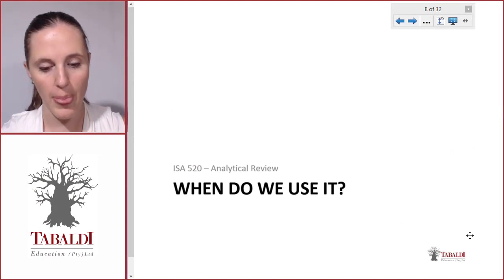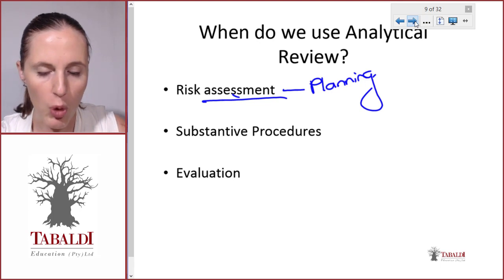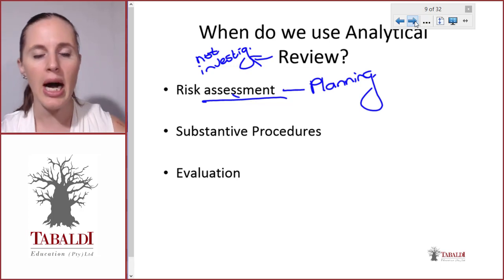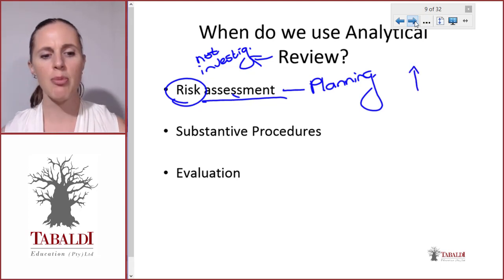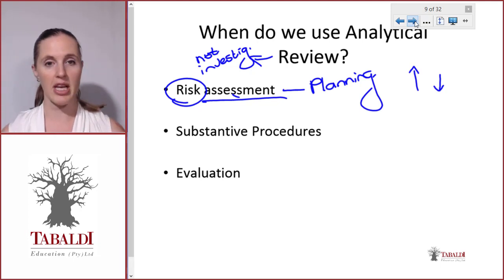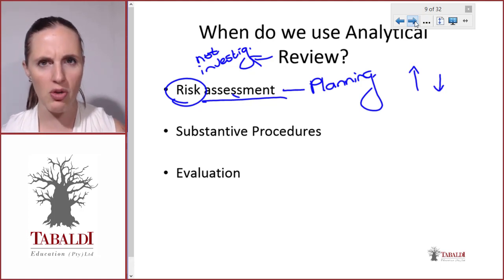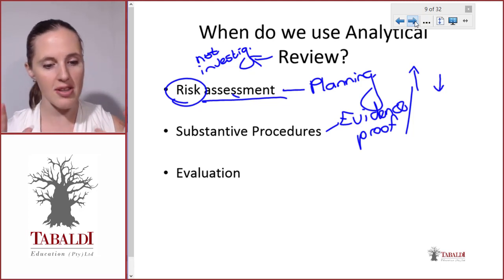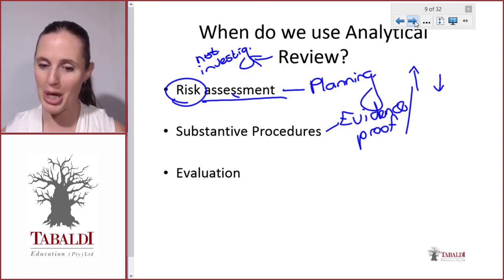Auditing – Analytical review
Studying AUE3702, AUE4861 or AUE4862? Check out this video on when to use analytical review. For more info on Tabaldi’s accounting support,